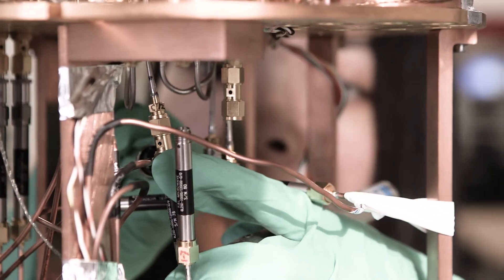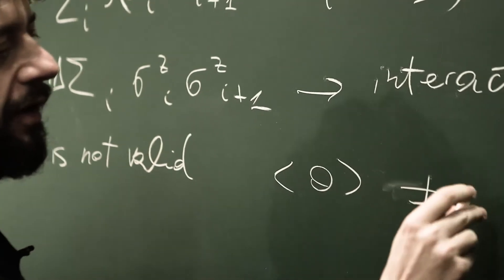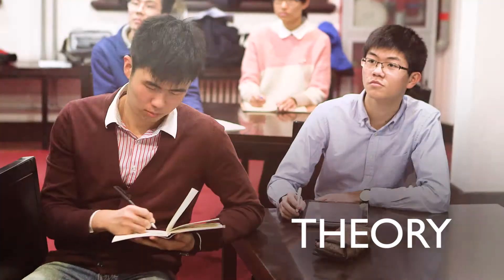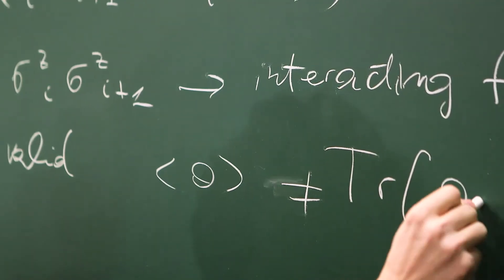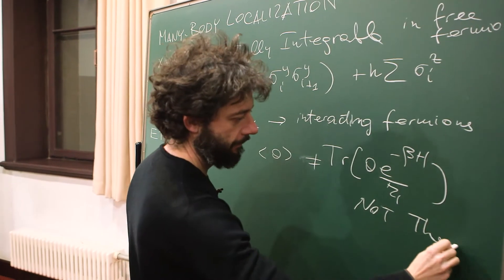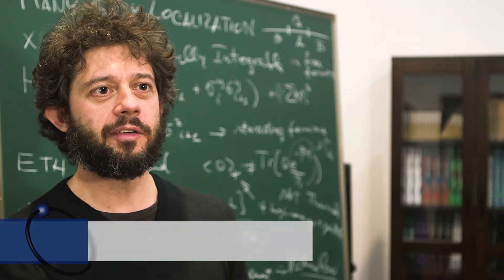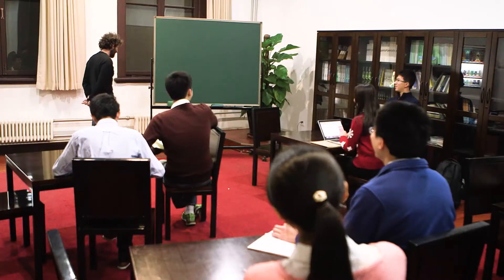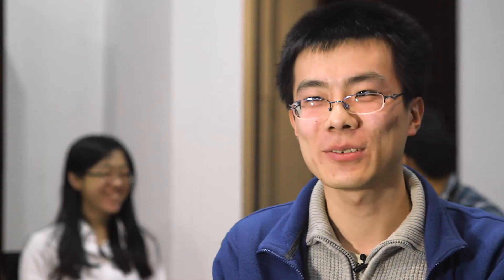The Center for Quantum Information (CQI), Tsinghua University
Quantum Computing is an exciting new field that will transform the way computing is done. To do so however involves the development of a stable quantum bit – to develop one, researchers at Tsinghua University are looking at a number of different ways this might be possible, including Trapped Ions, Superconductors and Diamond. To create a quantum computer however will ultimately require collaboration between researchers in all these areas. A complex network of this sort requires excellent interdisciplinary work between different fields, as well as the theory behind these systems. In the same way, students from a range of fields are involved at all levels of this research, helping to pave the way for the future of computing.